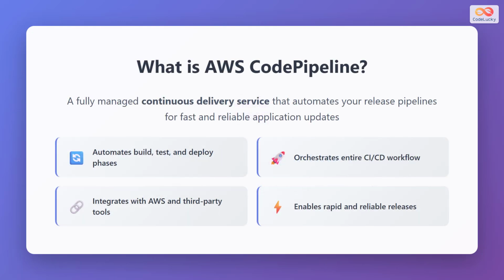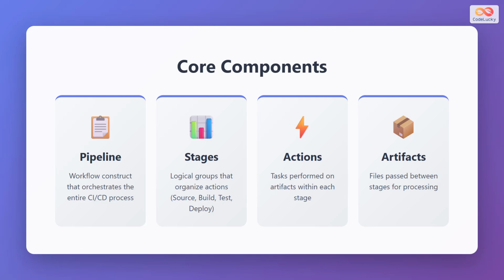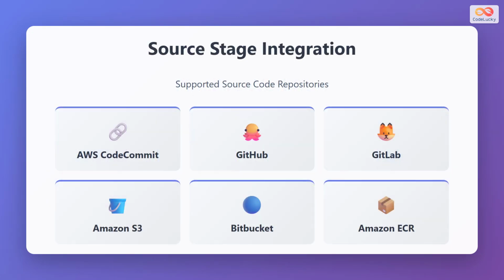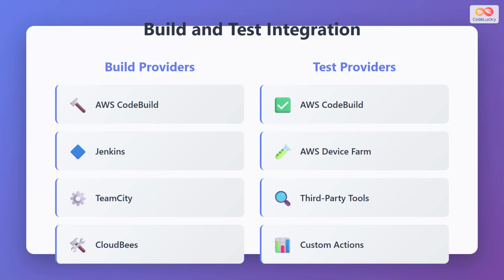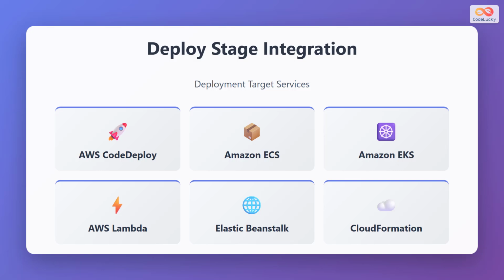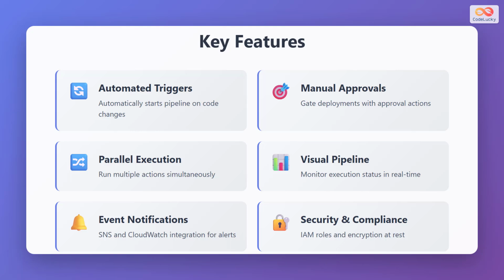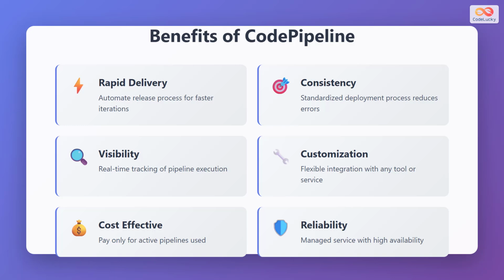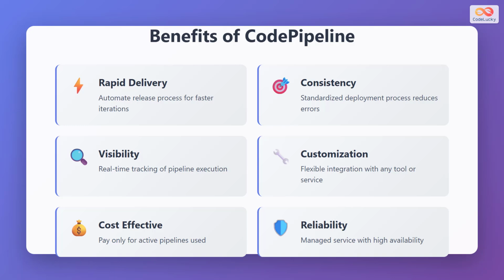AWS CodePipeline: Complete CI/CD Pipeline Guide for Beginners | AWS DevOps Tutorial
🚀 Master AWS CodePipeline and learn how to automate your entire CI/CD workflow!

In this comprehensive tutorial, you'll discover everything you need to know about AWS CodePipeline - Amazon's fully managed continuous delivery service. Perfect for beginners looking to understand end-to-end CI/CD automation! ⚙️

🔥 What You'll Learn:
✅ What is AWS CodePipeline and why it matters
✅ Core components: Pipelines, Stages, Actions, and Artifacts
✅ Complete pipeline workflow from Source to Deploy
✅ Integration with GitHub, GitLab, CodeCommit, and more
✅ Build and test automation with CodeBuild and Jenkins
✅ Deployment targets including ECS, EKS, Lambda, and Elastic Beanstalk
✅ Key features like automated triggers, manual approvals, and parallel execution
✅ Understanding artifacts and stage transitions
✅ Benefits of using CodePipeline for rapid delivery

💡 This video is part of our AWS DevOps Series, designed to help you master modern DevOps practices on AWS. Whether you're a developer, DevOps engineer, or cloud enthusiast, this tutorial will give you the foundation you need to implement automated CI/CD pipelines.

📚 Perfect for beginners with clear explanations and visual slides to help you understand complex concepts easily!

Chapters:
00:00 - AWS CodePipeline - CI/CD Pipeline Service
00:31 - What is AWS CodePipeline?
01:17 - Core Components
02:00 - Pipeline Workflow
02:45 - Source Stage Integration
03:29 - Build and Test Integration
04:17 - Deploy Stage Integration
05:11 - Key Features
06:08 - Artifacts and Transitions
06:57 - Benefits of CodePipeline
07:56 - Outro